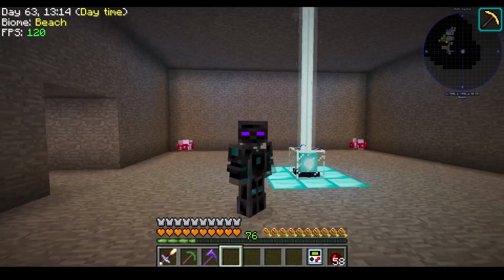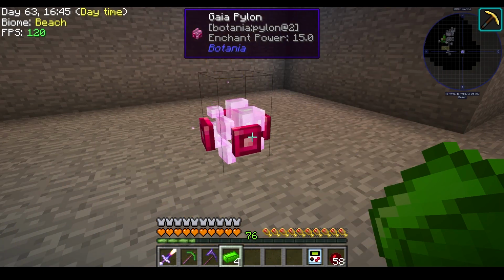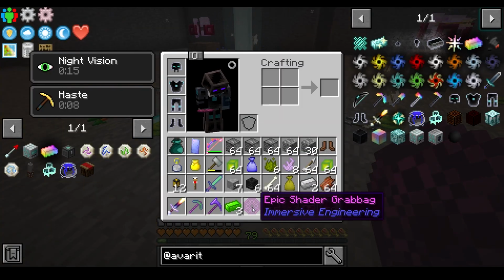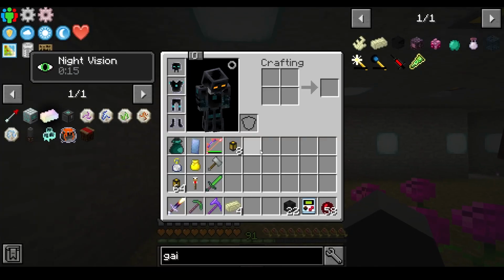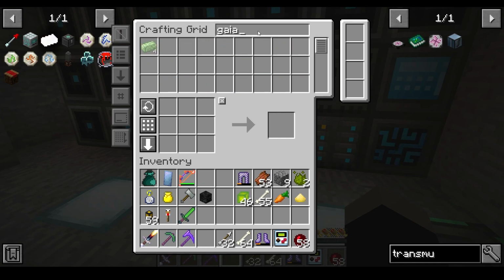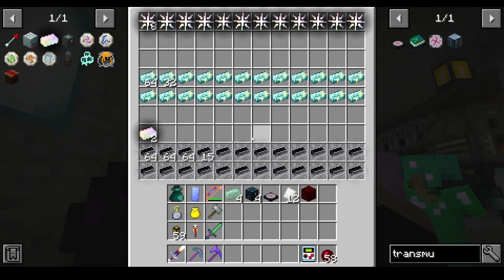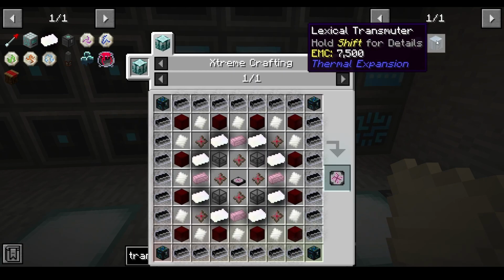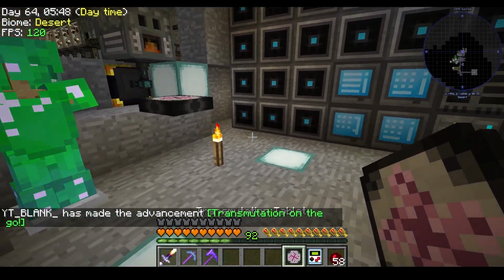Transmutation On The Go - Stoneblock Ep 30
Minecraft Stoneblock is the modpack that is being played. Feel free to check it out if you enjoy the mechanics of what you see for the mod or if it looks interesting to you.